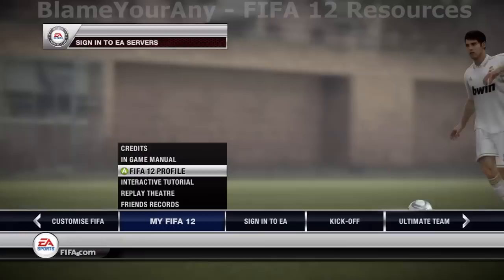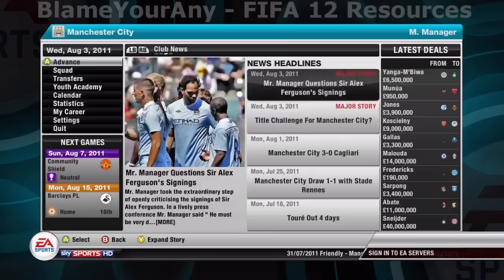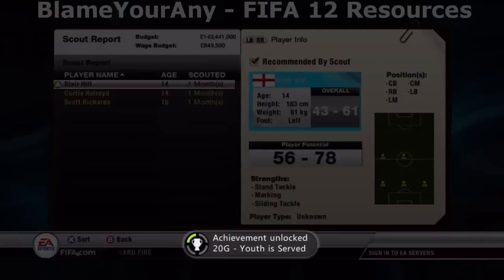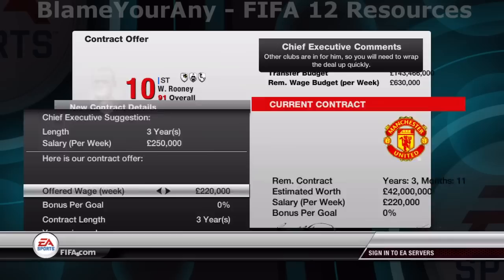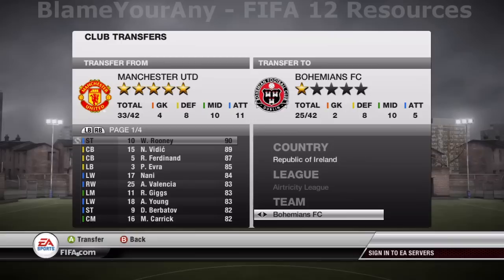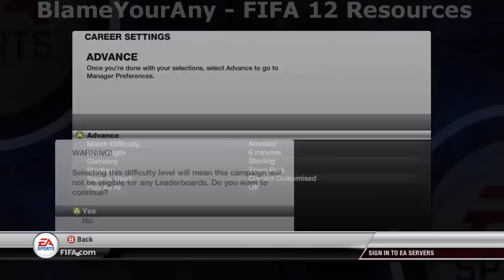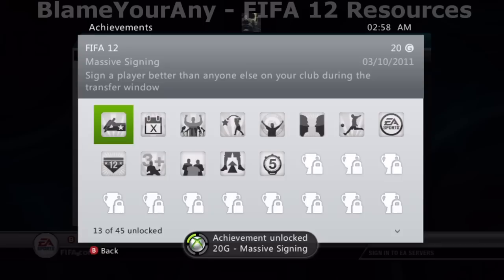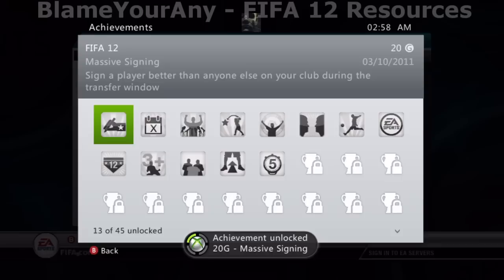FIFA 12: All Career Mode Achievements/Trophies Guide (HD)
Watch this video to see how to get every FIFA 12 Career Mode Achievement & Trophy. These achievements & trophies are:

Youth is Served
Procrastinator
Fully Formed
Massive Signing
Puppet Master

for individual guides for each of these achievements and trophies.